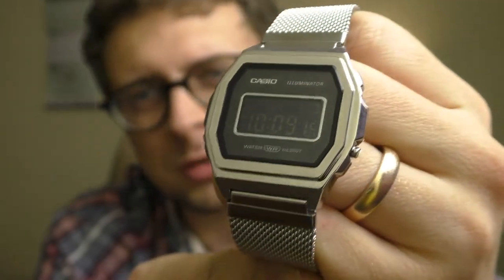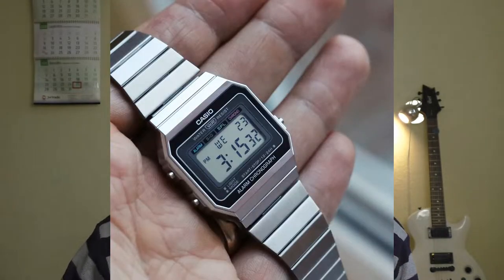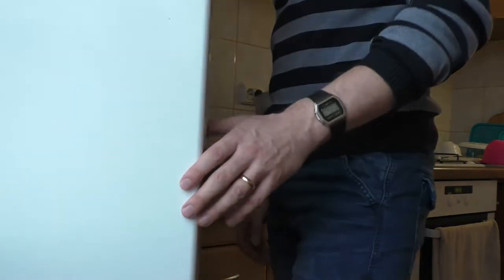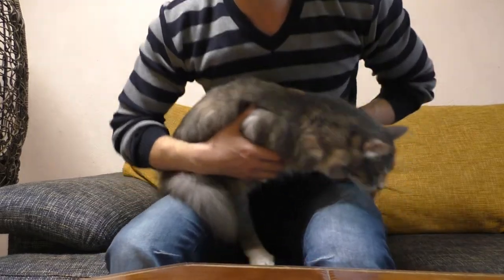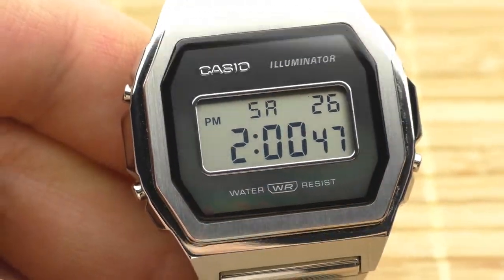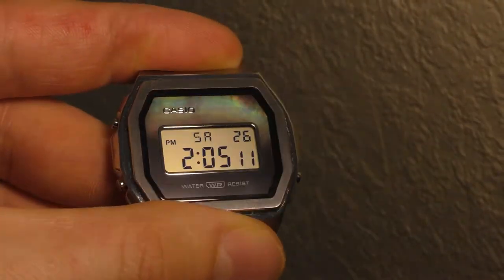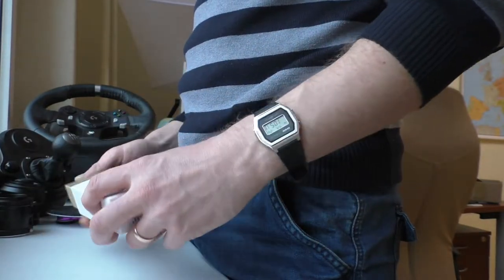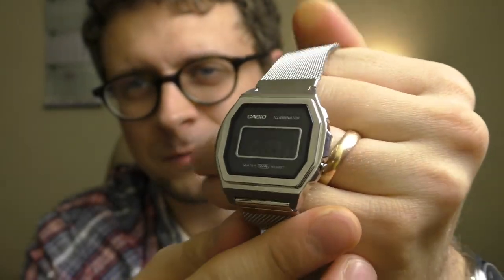Casio ILLUMINATOR A1000 negative LCD review / rant / mod. View from the side.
Could have been God tier watch but Casio missed some very important points. Tried fixing it a little bit. Fitted A700 module inside.

I bought Casio A1000 for a project. Swapped to positive LCD, because the original negative one was just unusable. Swapped bracelet to the F91W rubber strap. Original bracelet is really good, but I just don't like the look of it. And I have a wonderful unique watch now. Few things that bother me still, which I can't fix - stupid text under the glass "Illuminator WR etc.." - text on a dress watch face like it was meant to be a gym beater.. Another thing, buttons are overprotected and hard to use when the watch is on the hand.
Other than that it is a beautiful watch. Love that Perl dial as well.